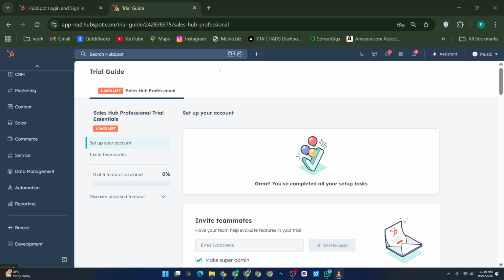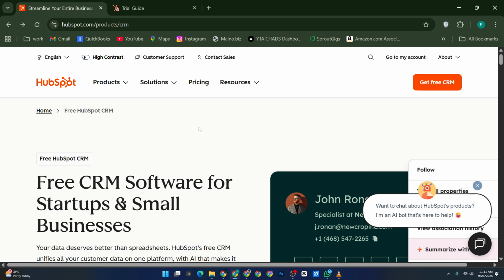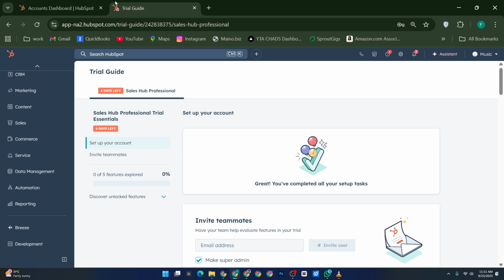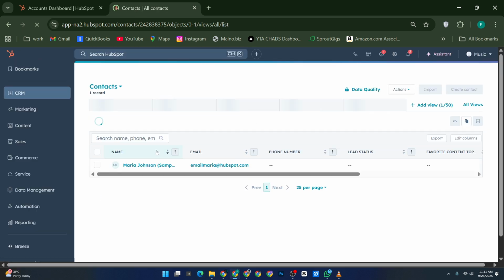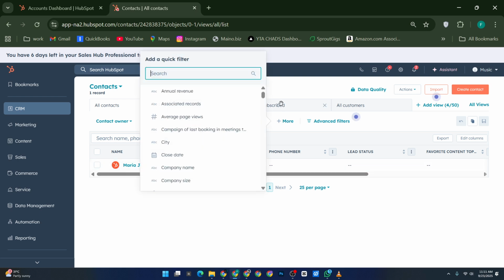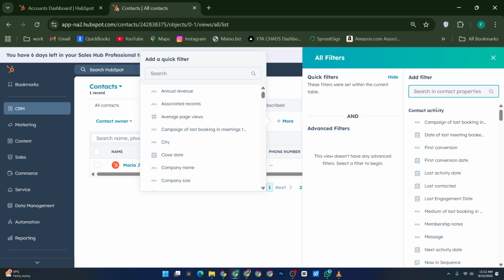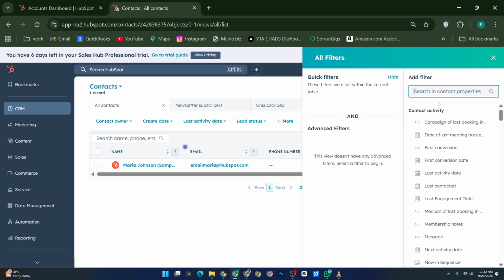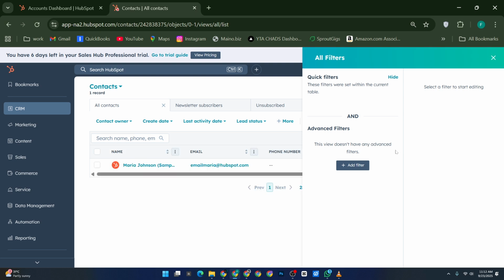How to Filter and Find Contacts in Hubspot - 2025 (Simple Tutorial)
How to Filter and Find Contacts in Hubspot
In this video, you will learn How to Filter and Find Contacts in HubSpot quickly and easily. HubSpot CRM offers powerful tools to organize your database, apply filters, and search specific contacts based on criteria like lifecycle stage, email, or company. Mastering these HubSpot contact management features will save time, improve your workflow, and help you target the right leads efficiently.